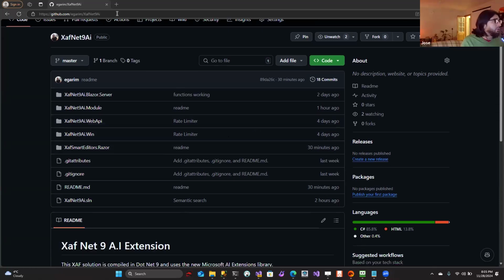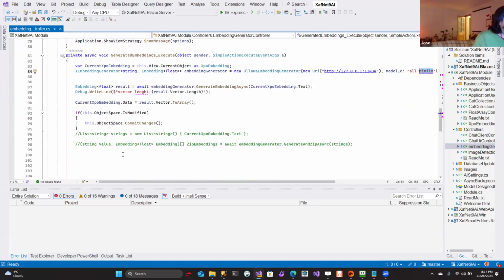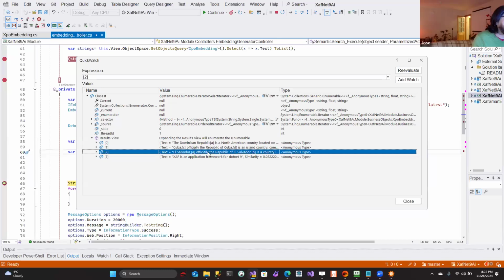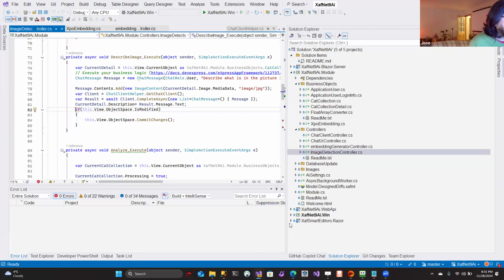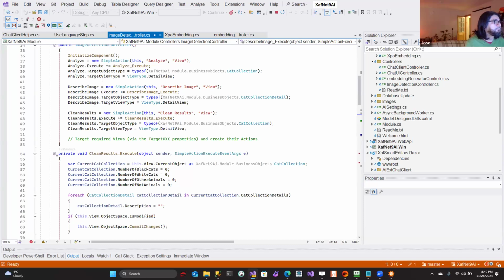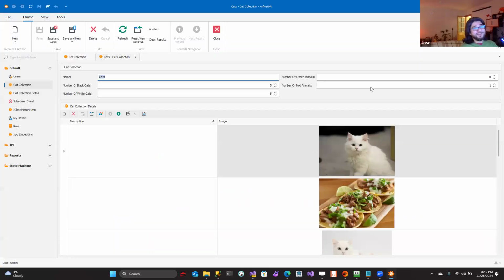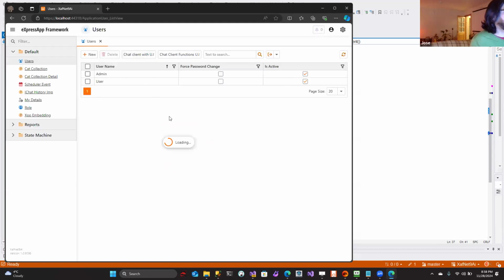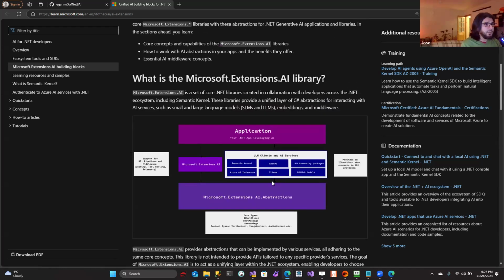XAFers Community Standup. NET 9 and AI Extensions